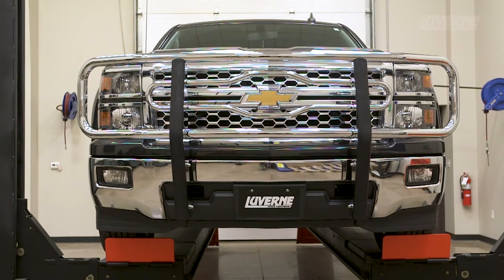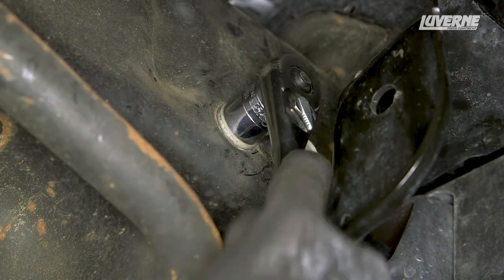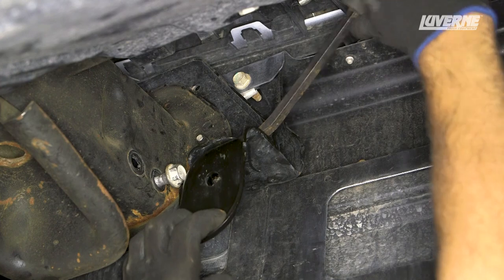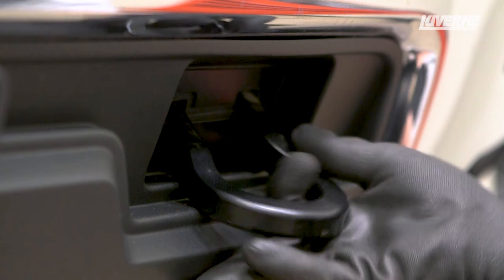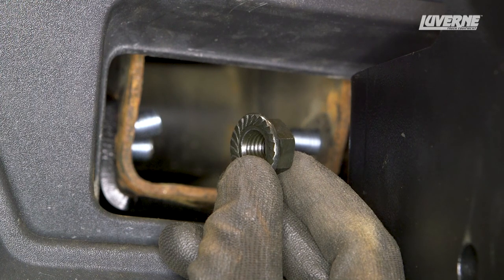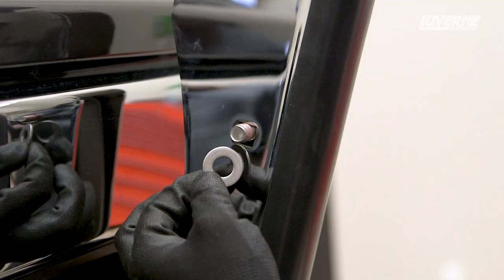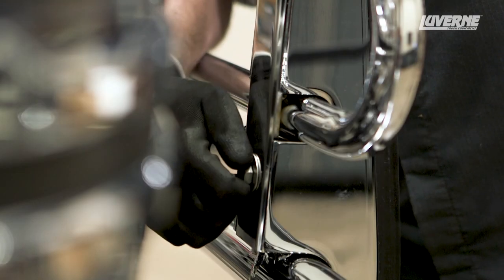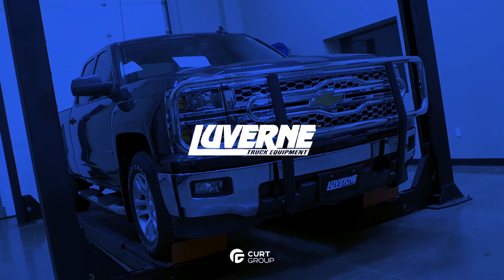LUVERNE Install: 2" Tubular Grille Guard on Chevy Silverado 1500 - 331443-331610, 341443-341610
This video demonstrates the installation of the LUVERNE 2" Tubular Grille Guard on a 2015 Chevy Silverado 1500.  This grille guard is available in a chrome or a textured black finish.  Each grille guard has a solid one-piece tubular ring, with a signature center logo reveal to showcase the make of your truck.

Features:
•Contoured horizontal tubes for signature vehicle logo reveal
•Polished stainless steel backing on the uprights maintains a finished look
•Rubber extrusions are securely bolted to the uprights for extra protection
•Frame-mounted uprights for improved rigidity and structural support
•One-piece 2" tubular steel with ring assembly for maximum strength
•Light brackets #390100 available for mounting aftermarket lights
•Vehicle-specific ring assembly to contour to the headlights
•Easy, no-drill installation with vehicle-specific mounting brackets
•High-strength steel brackets feature a durable black powder coat finish
•One-year finish warranty and five-year warranty against defects

Kit Numbers:
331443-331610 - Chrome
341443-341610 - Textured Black